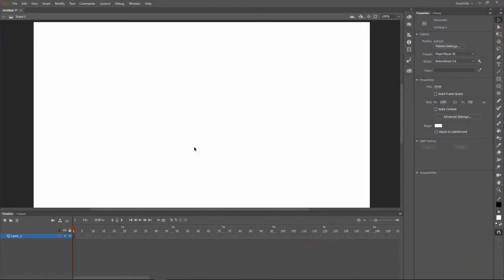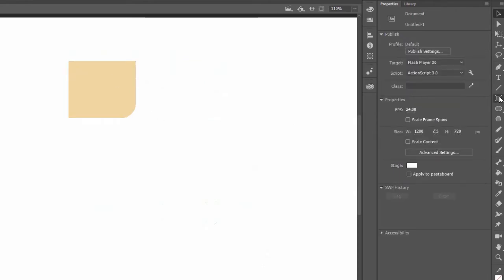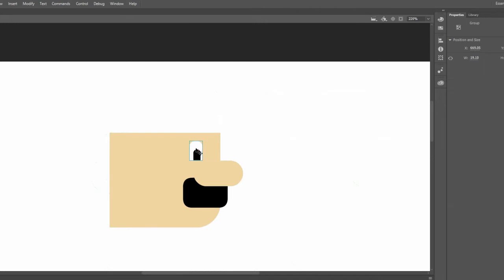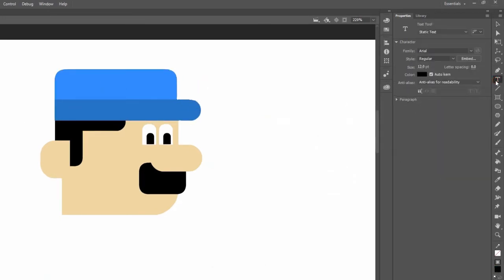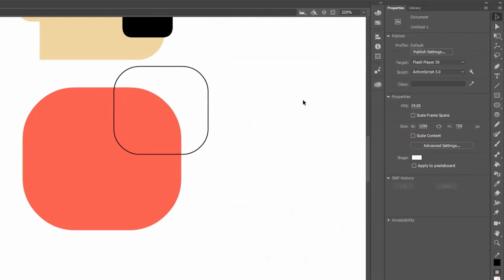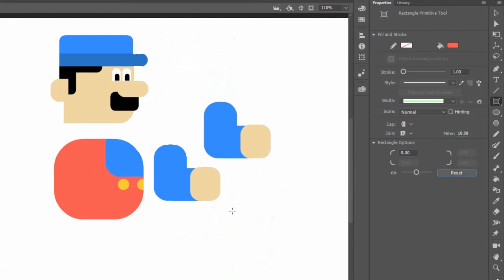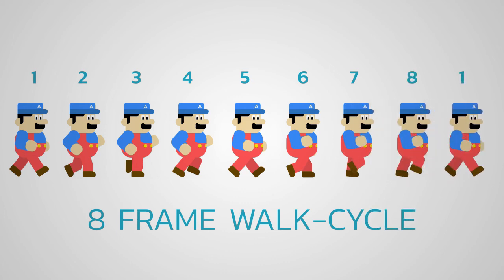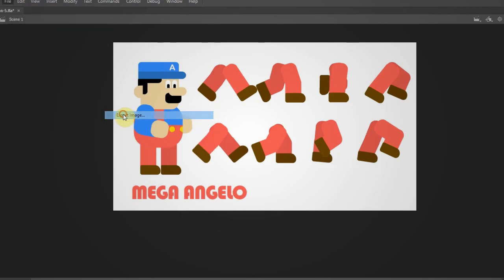05 drawing a character on adobe animate cc2020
in this tutorials you will learn how to draw proffesional characters using animate cc